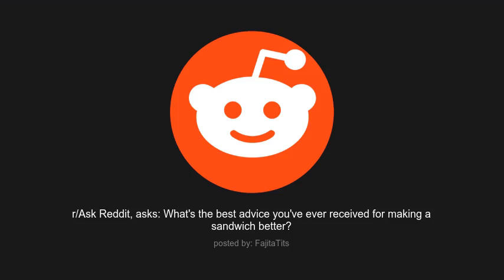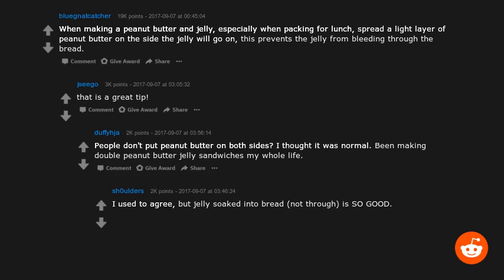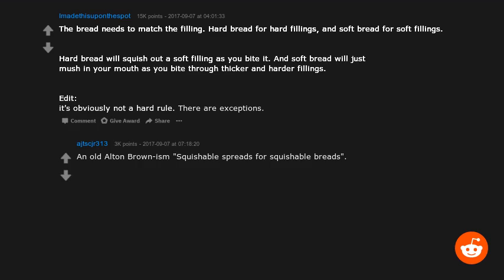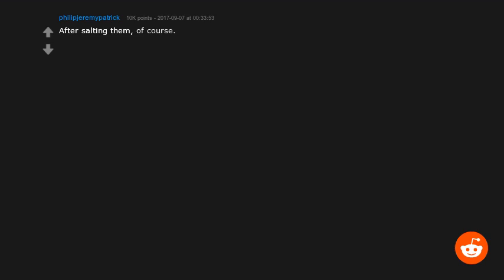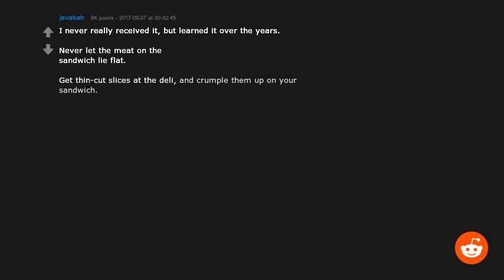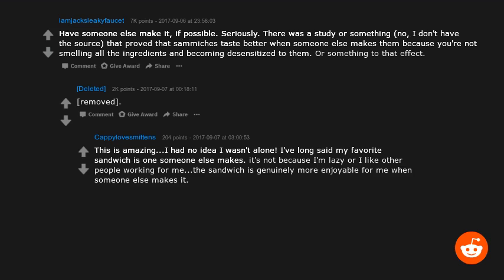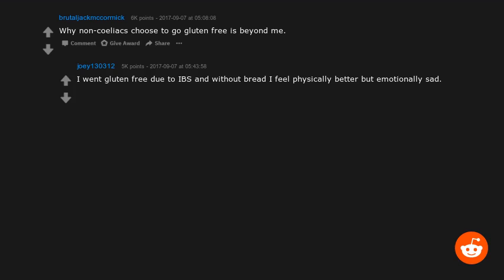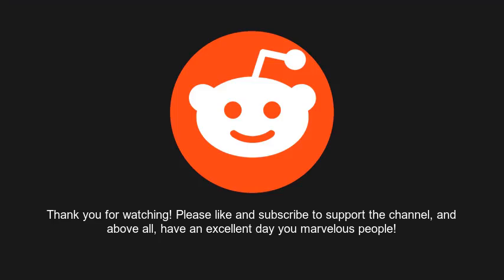What's the best advice you've ever received for making a sandwich better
Sub for the some of the best AskReddit content freshly handpicked for you!